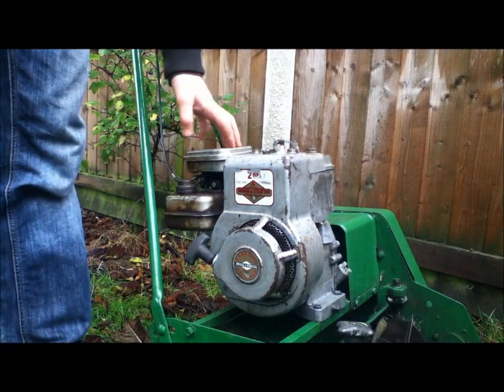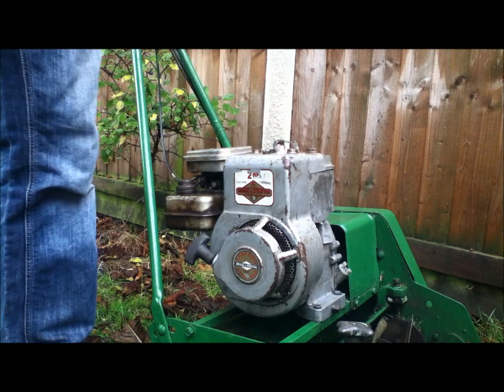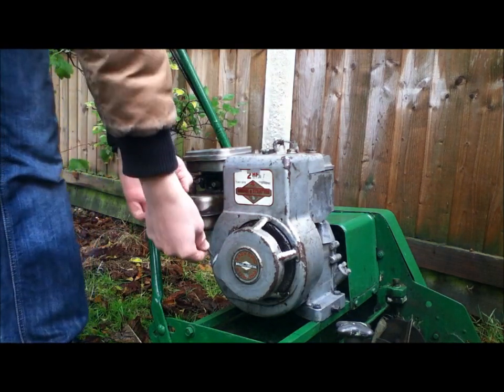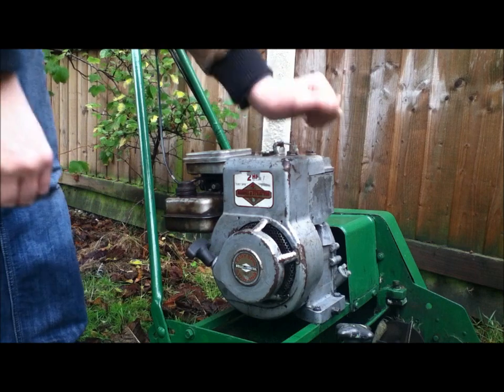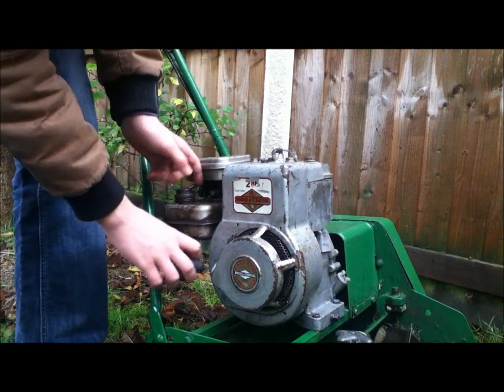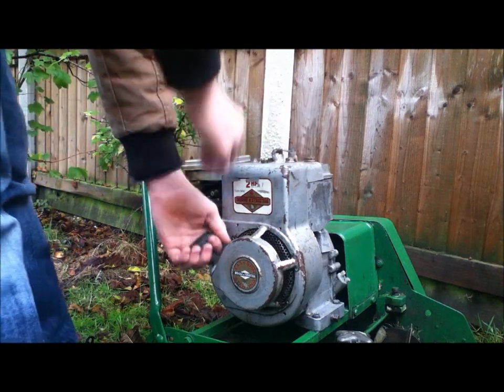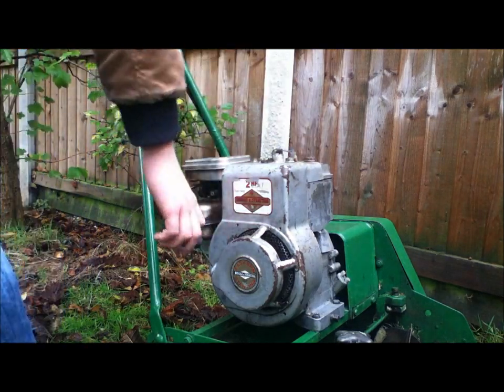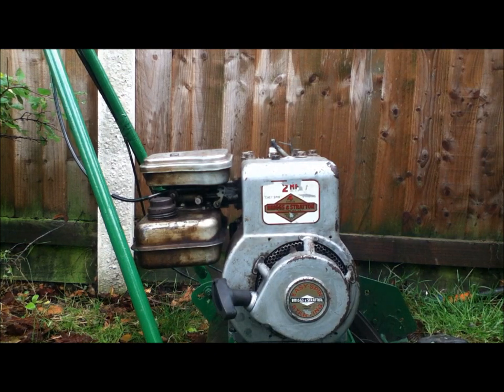Briggs and Stratton 2HP coldstart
Start up of my 71 Briggs 2HP engine on my Webb mower, started fairly well. This was its second start in 2 months becuase of a snapped recoil rope :(. Was ideling very low, so i think i will turn up a bit, next time it is run.